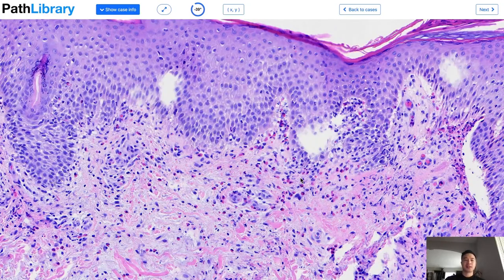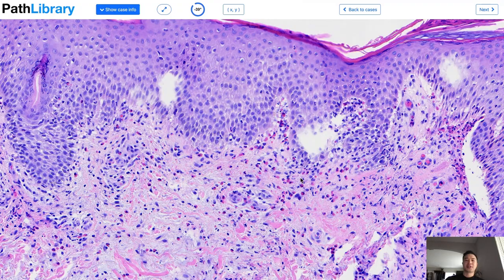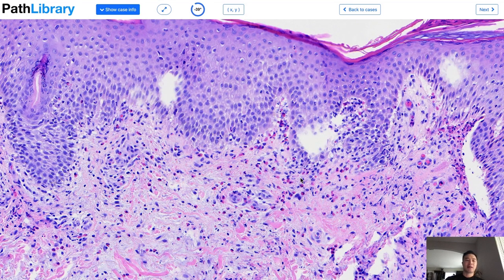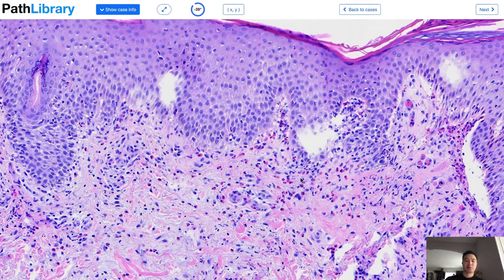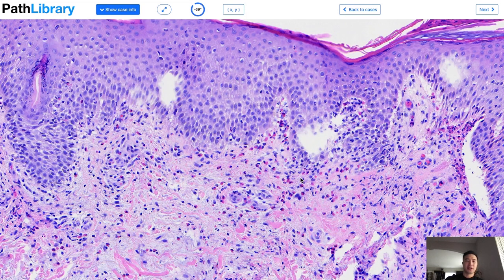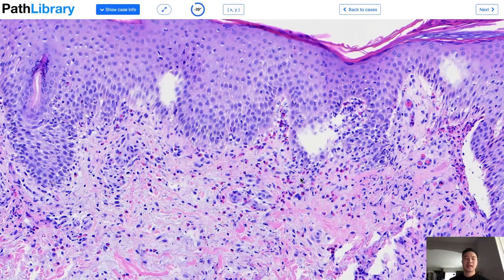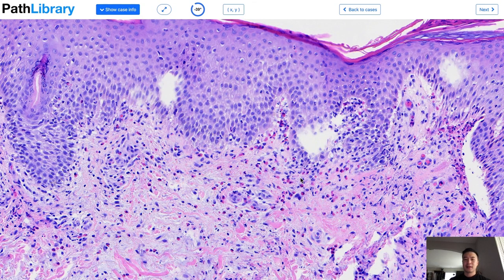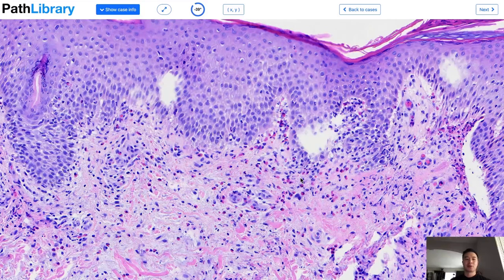Bullous Pemphigoid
Thank you to Pathlibrary for the online slide.  Today, we talk about the histology of Bullous Pemphigoid and its differential diagnoses.